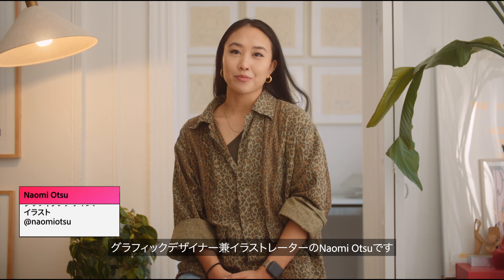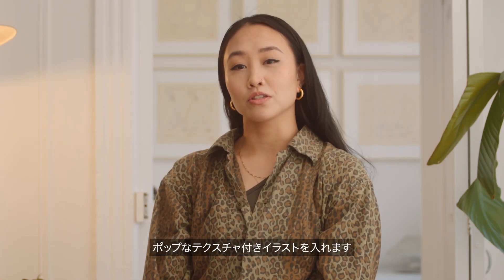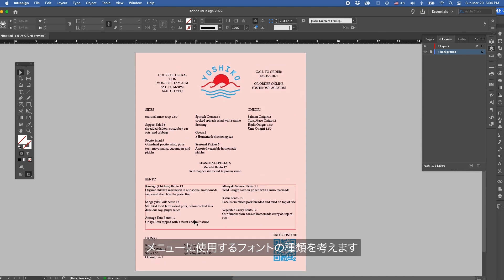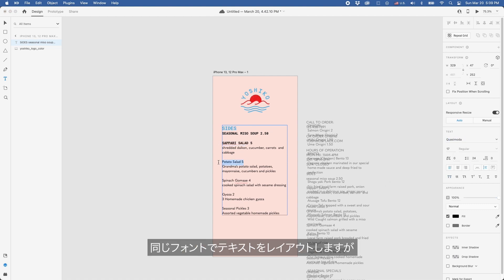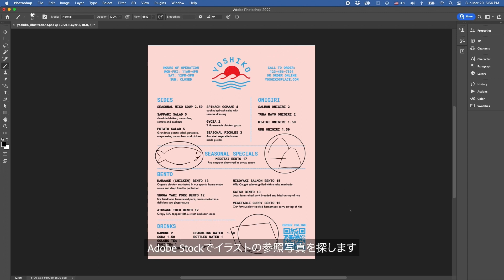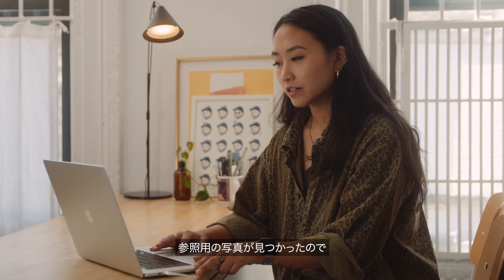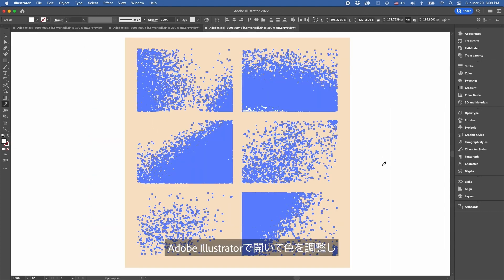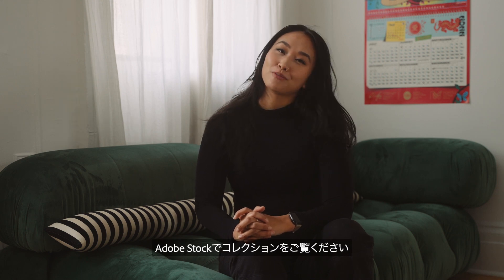Naomi Otsu レストランのメニュのデザイン【Make It Happen with Adobe Stock】Adobe Stockで実現しよう － アドビ公式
世界の著名なクリエイターのAdobe Stock活用術を紹介するシリーズ、「Make It Happen with Adobe Stock」（Adobe Stockで実現しよう）です。著名なクリエイターの貴重なクリエイティブ制作の過程を紹介しますので、クリエイティブ制作のヒントを得ることができます。日本語の字幕も付いていますので、ぜひ最後までご視聴ください。

今回はアメリカ ニューヨーク在住のグラフィックデザイナー兼イラストレーターの「Naomi Otsu」が、Adobe Stockの素材と、InDesign、Adobe Fonts、XD、Photoshopを使って、架空のレストラン（お弁当屋さん）のメニュを制作する過程をご紹介します。

Adobe Stockの最新素材をPinterestでチェック

Adobe Creative Cloudとは？
Adobe Creative Cloudは世界最高峰のクリエイティブアプリケーションです。動画編集もデザインも自由自在。思いついたアイディアを最高の作品にすることができます。